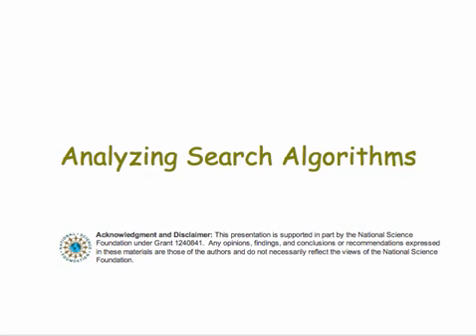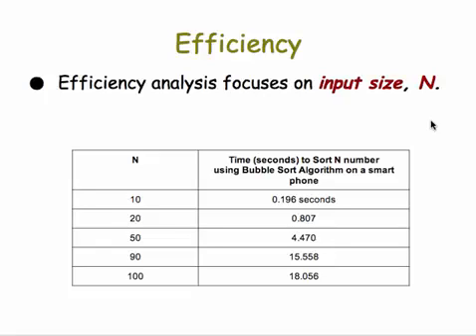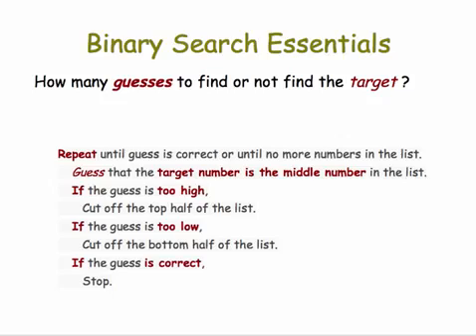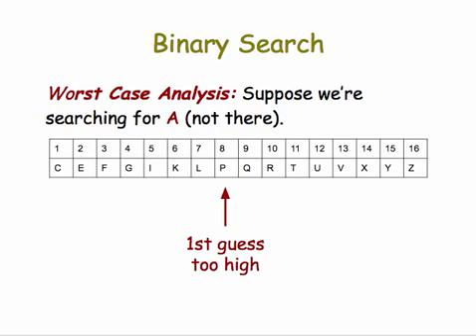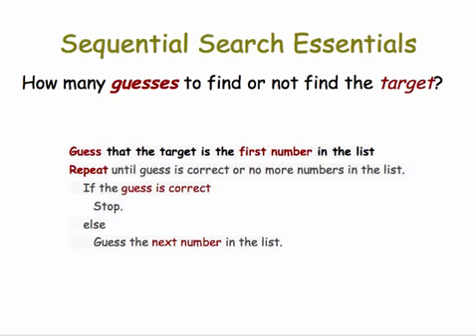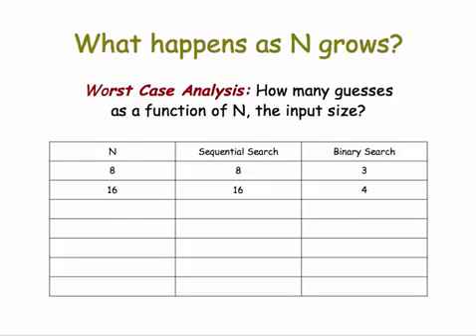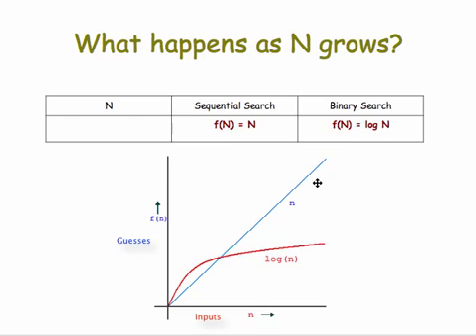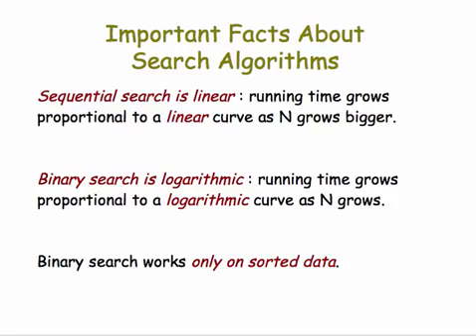Search Analysis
A basic analysis of binary and sequential search algorithms.